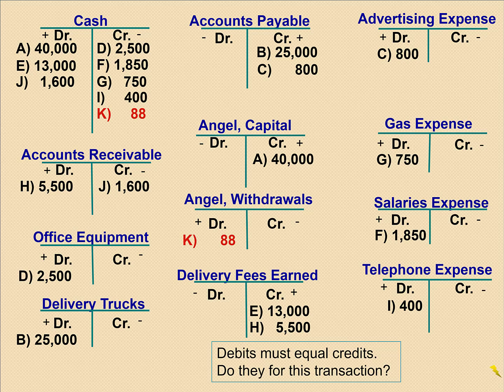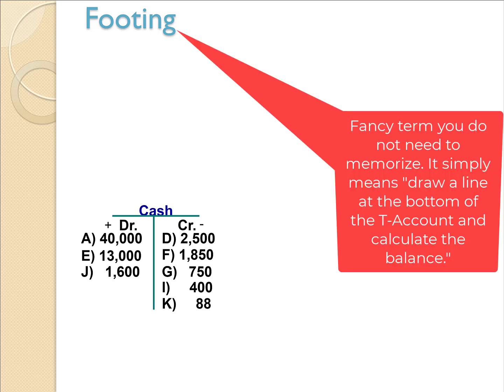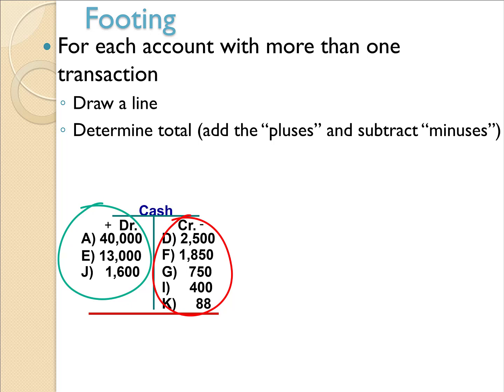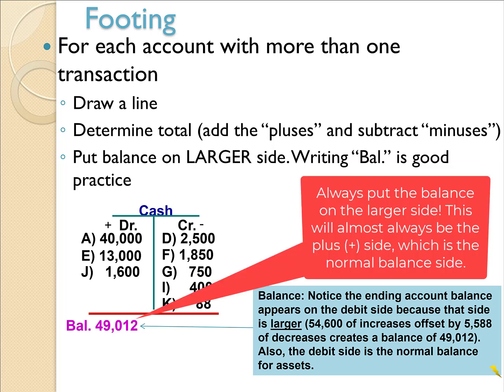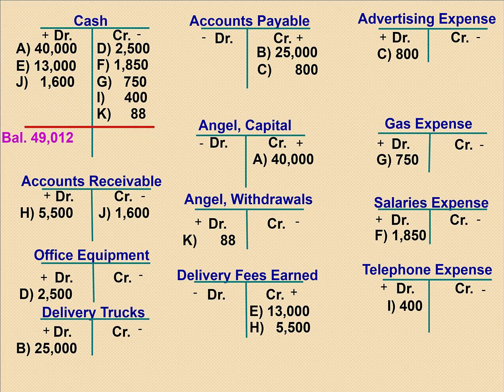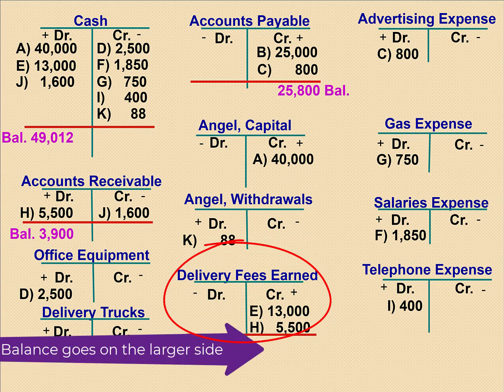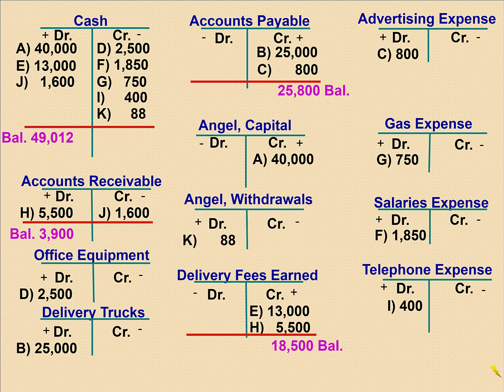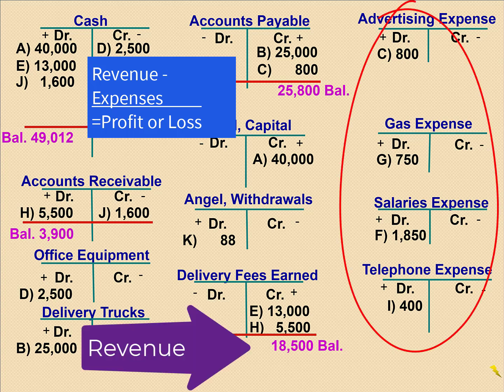How to Calculate T-Account Balances